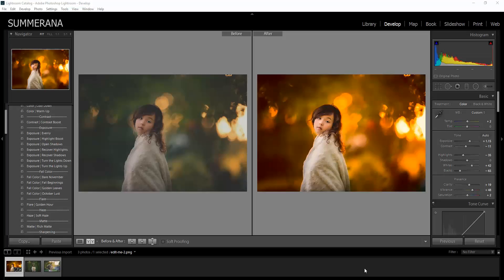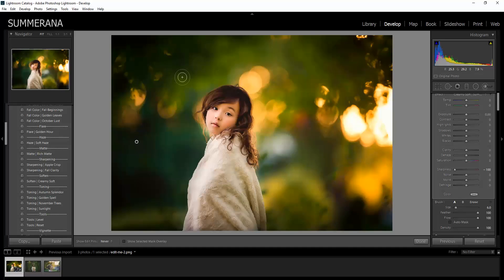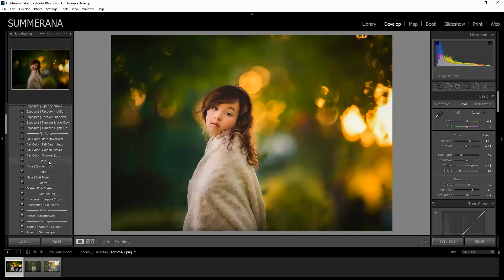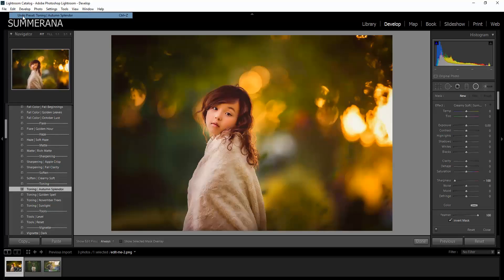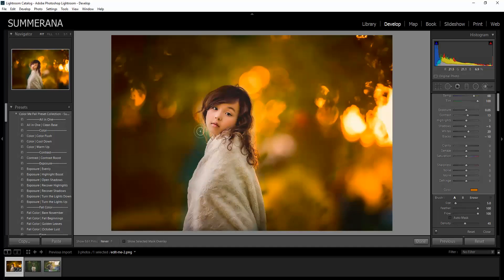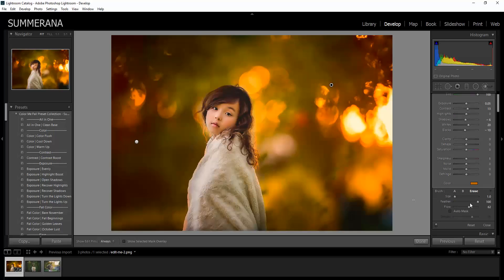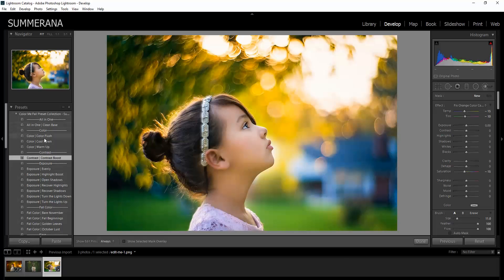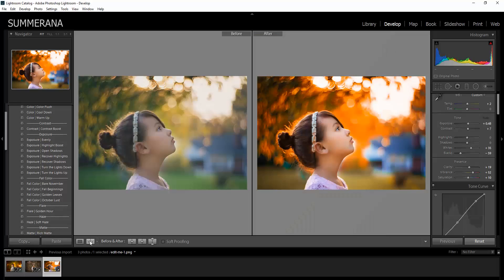How to Edit Fall Images in Lightroom Using the Color Me Fall Collection by Summerana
Watch as I show you how to turn your image from raw to fall in Lightroom using our Color Me Fall - Lightroom Preset and Brush Collection available

You can view more before and after images and information for this  collection here:

Transform your images from raw to Fall completely using an array of Color Me Fall editing presets and brushes. Along with your presets, you'll be able to add dreamy flares, Fall colors, gorgeous tones, haze, rich matte and more! They are great for all seasons, as the Fall colors are optional.

Ideal for all kinds of seasons and sessions including Fall sessions, weddings, engagements, maternity sessions, senior sessions, etc.

Included in this collection are 36 editing presets and adjustment brushes which include the following:

-Clean Base: Turn your raw photos from drab to fab with this starter preset for a Clean Base.
-Fall Transformation Presets: Fall Beginnings (adds a tinge of Fall, while still keeping some greenery in your image for that just turning Fall look), October Lust, Bare November, and Golden Leaves  that add additional colors for your already there Fall images, or transforms your images completely for a Color Me Fall look.
-Fall Transformation Adjustment Brushes: Included are 4 adjustment brushes for a more customized look. You can mix and match these. Fall Beginnings (adds a tinge of Fall, while still keeping some greenery in your image for that just turning Fall look), October Lust, Bare November, and Golden Leaves that add additional colors for your already there Fall images, or transforms your images completely for a Color Me Fall look.
-Creamy Soft Preset + Adjustment Brush: This preset adds a soft and magical look to your image. You may use it to soften your entire image for a fine art look or use the additional creamy soft adjustment brush to blur just your background.
-Color Cast Adjustment Brushes: Get rid of green and orange color casts on your clients skin for a more realistic fall look.
-Rich Matte, Soft Haze, Color Tone presets, and Vignette: Add final vignetting, a soft haze, rich matte, toning, etc.
-Color Me Fall Flare: Add a lush flare for gorgeous soft light.
-Tools: Helping presets including reset, level and more for a faster workflow.

This collection is compatible for Lightroom 4-6, CC

You can purchase Photoshop Actions, Lightroom Presets, Textures, Templates and more for Photographers by visiting

If you have any further questions, please visit our Help Center for our FAQ and support ticket form for one on one help

Images are courtesy of Lindsey Lee Photography